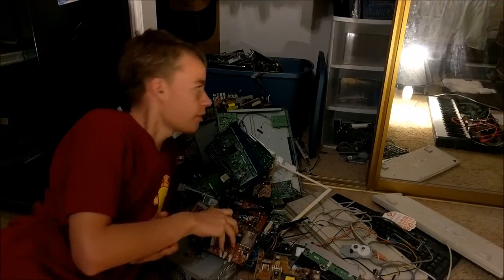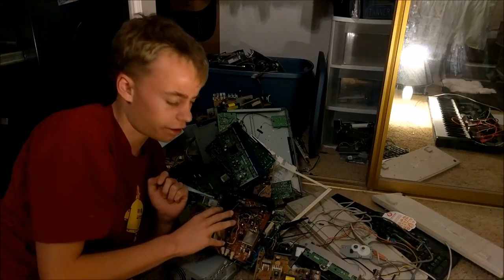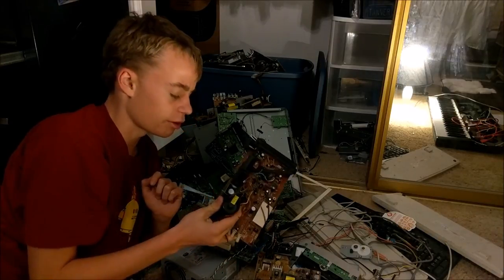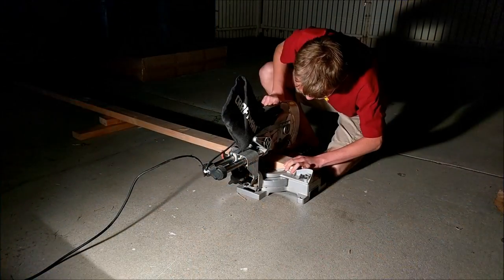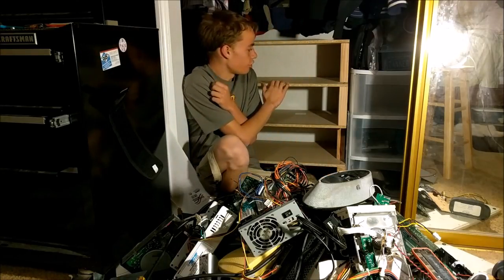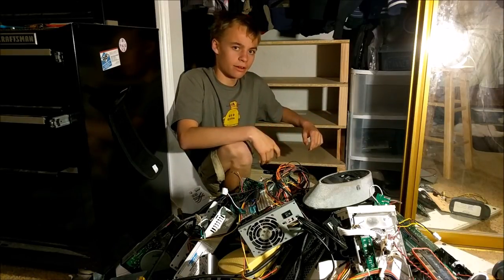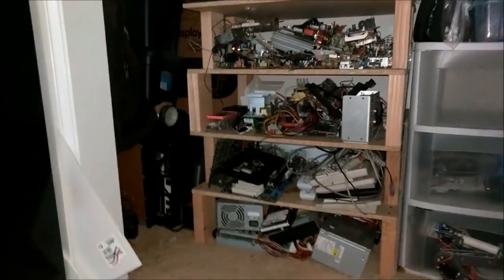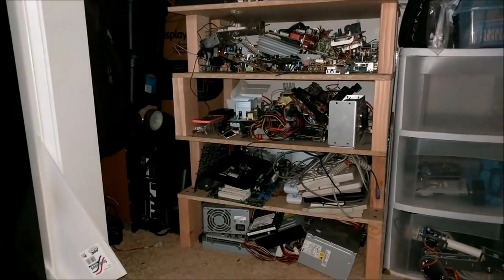How to Build a Circuit Board Storage Shelf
This shelf turned out pretty cool.